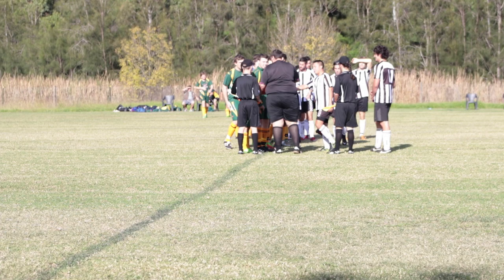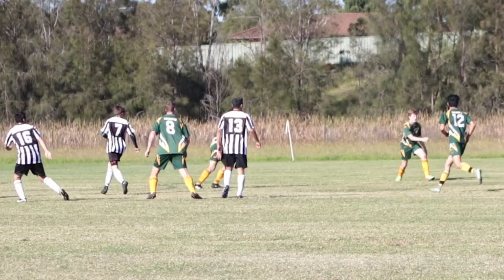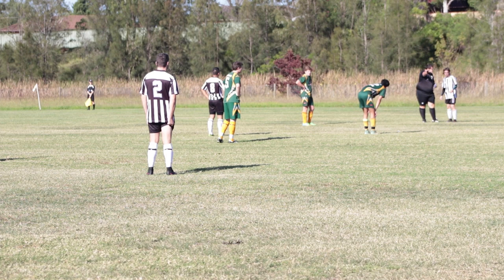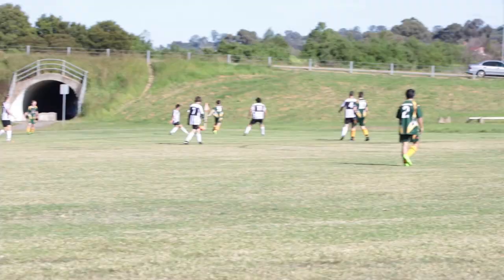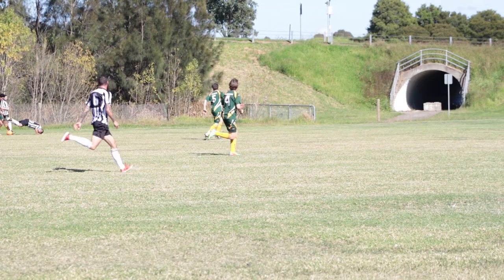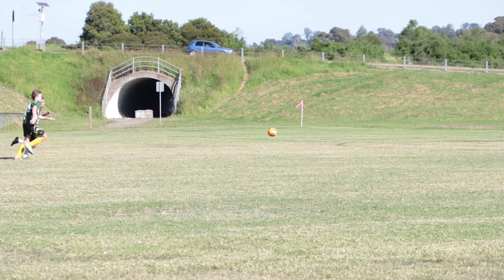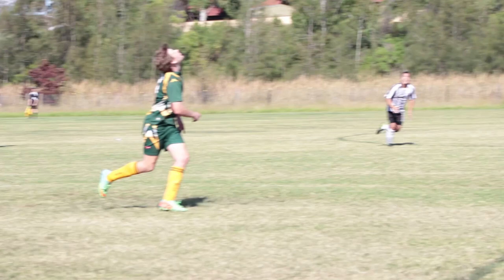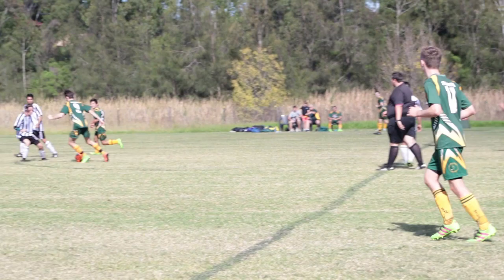SUNDAY LEAGUE - 7 GOAL THRILLER | YGTFC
SUNDAY LEAGUE FOOTBALL... DOWN UNDER!
Ive thought about starting this series for around a year now and seeing as the season has started i thought WHY NOT...
Our round 1 game was recorded but the footage didn't turn out great, so heres the following game!

Round 2 we play against St Mary's in a epic 7 goal away match.

Instrumental produced by Chuki.

& Mercy X (No Copy Right Intended)